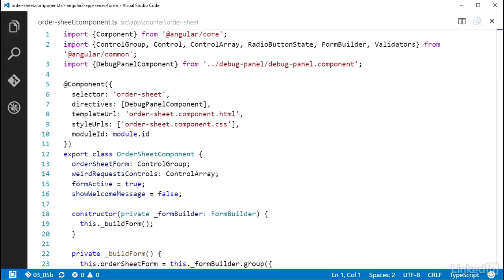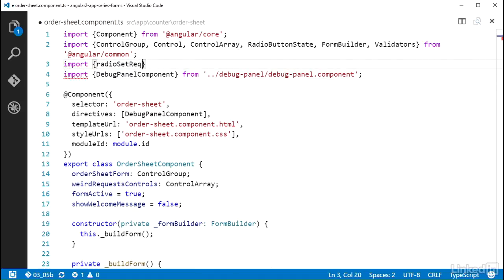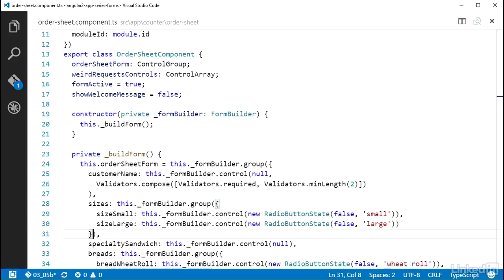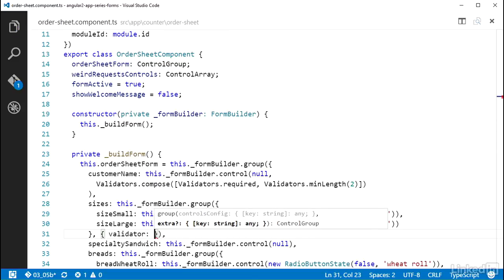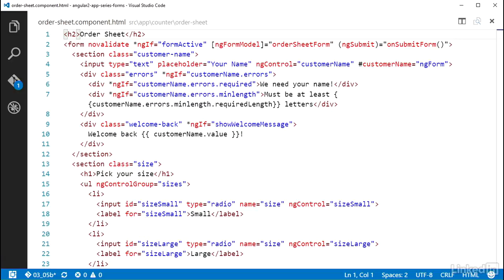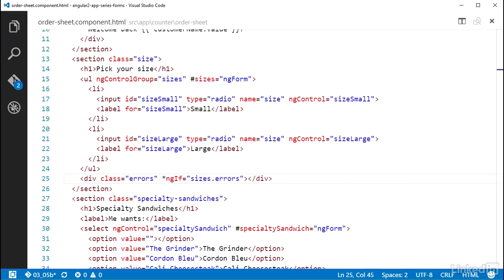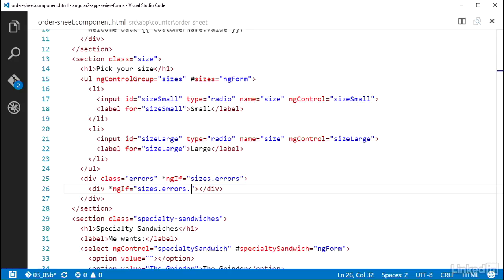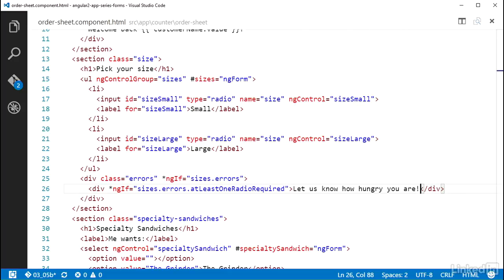023 Using custom validators